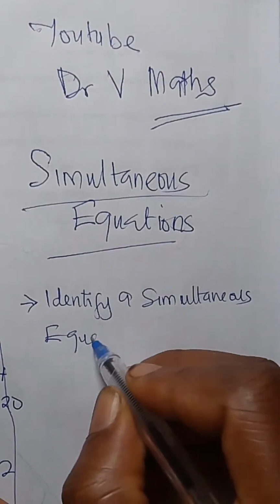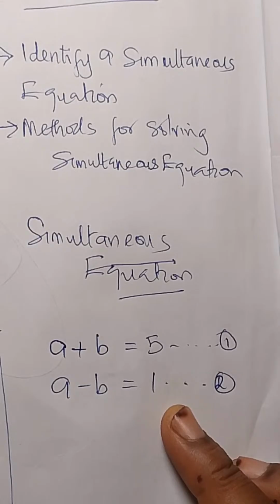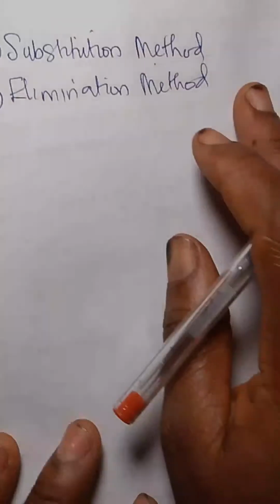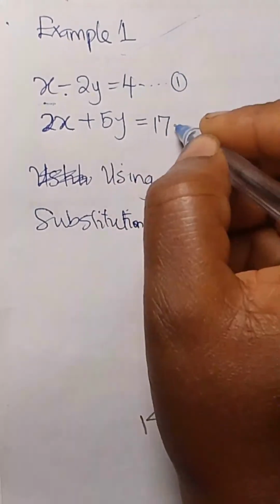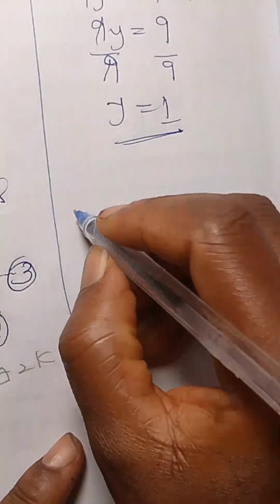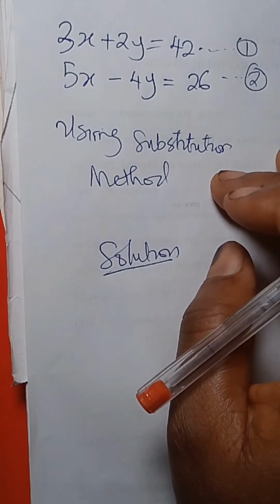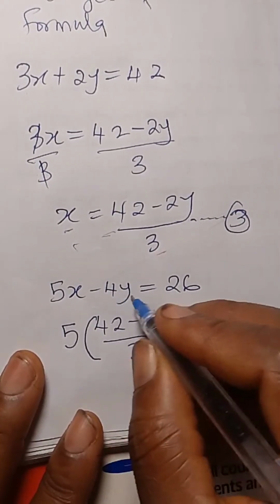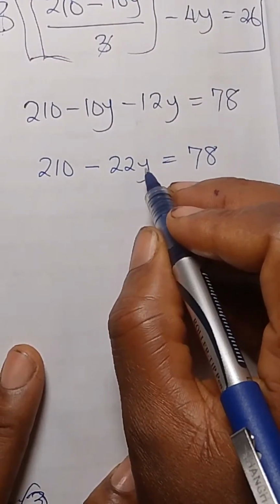Dr V Maths is live!